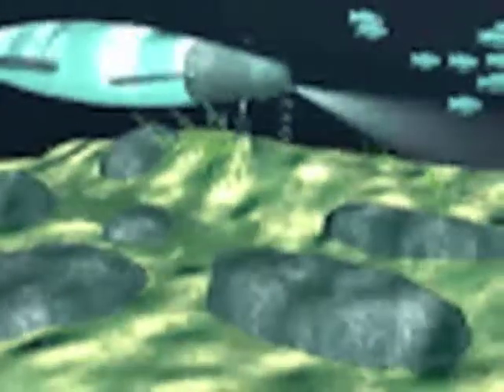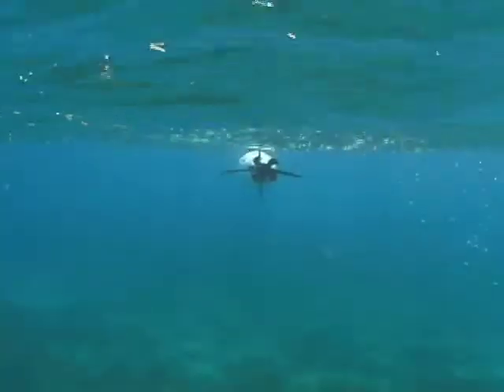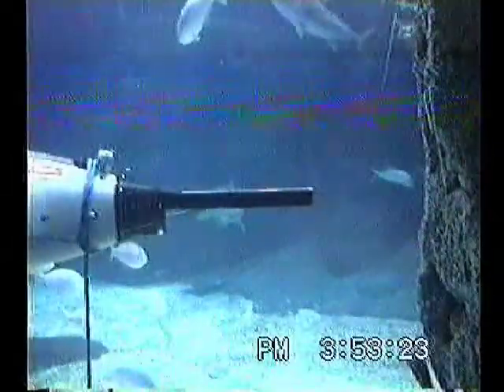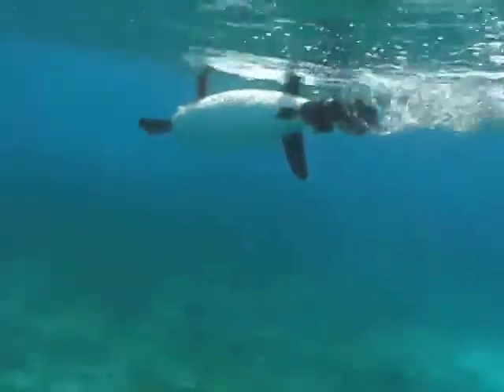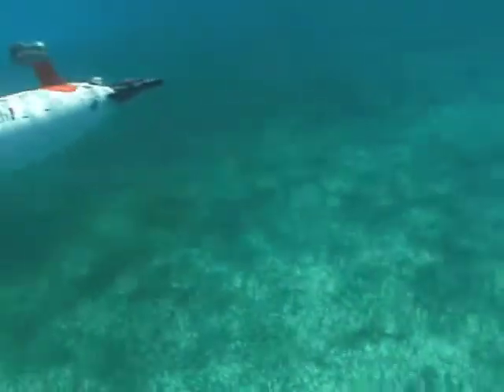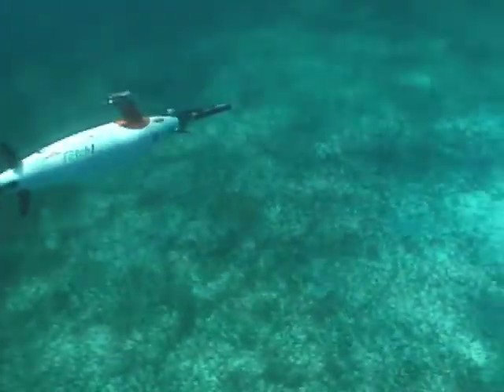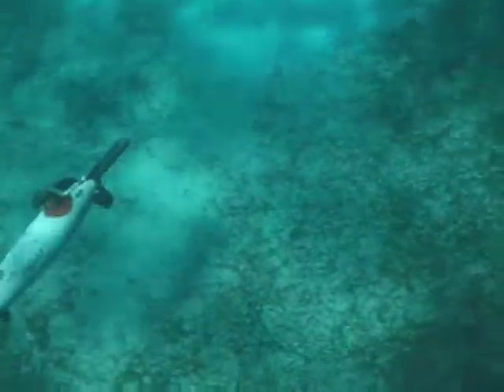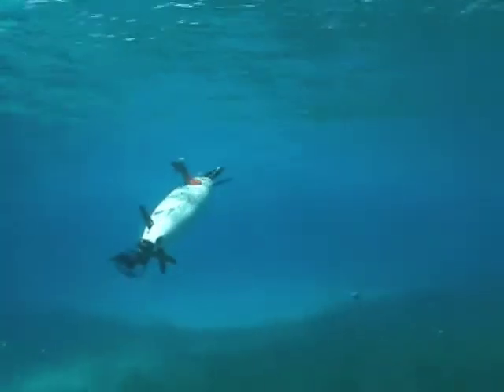The story of Fetch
Fetch is an autonomous underwater vehicle (AUV) developed by Professor Mark Patterson of the Virginia Institute of Marine Science (VIMS). Diving down to 1,000 feet for up to 4 hours, the robot can measure water quality (oxygen, salinity, temperature, pH), map the ocean floor, and estimate fish populations. High-frequency sonar combined with a video camera allows Fetch to recognize and remember what it sees—even identifying fish by species.